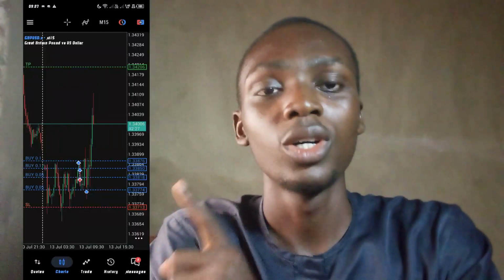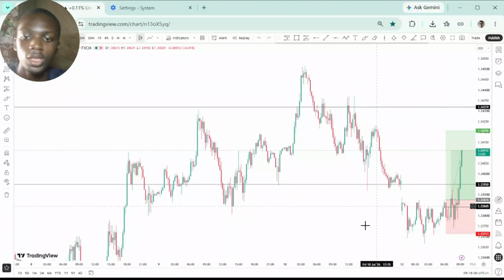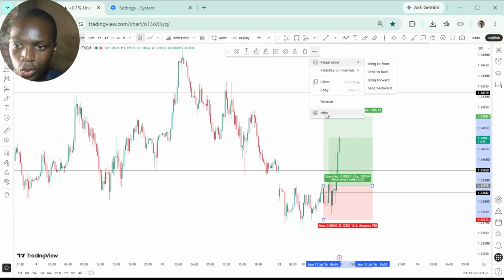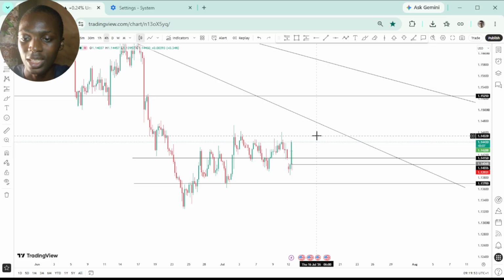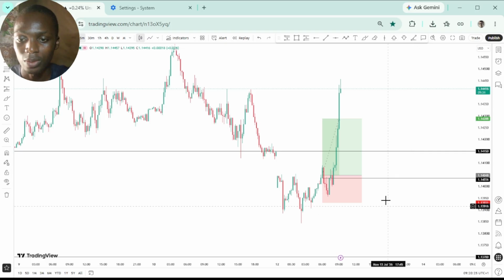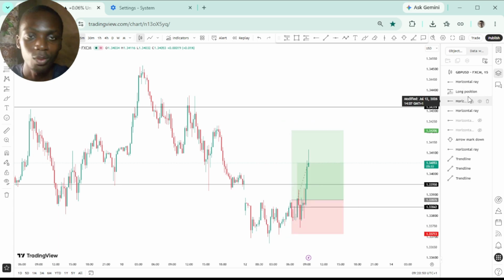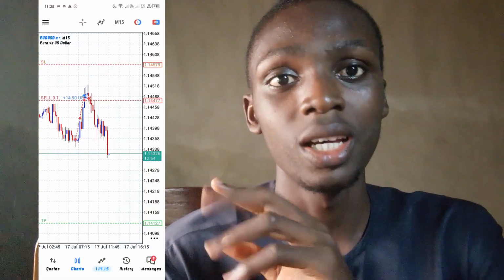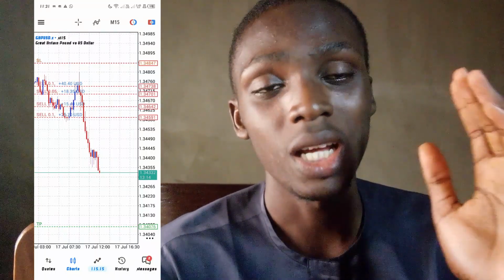Weekly Trade Recap | My Price Action Strategy In Action | Taofeeq Abiola Forex